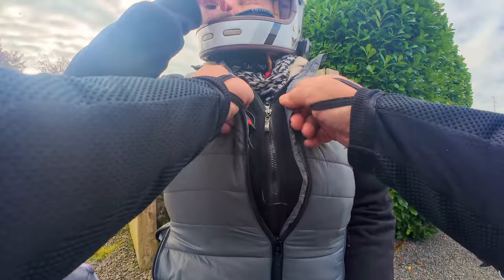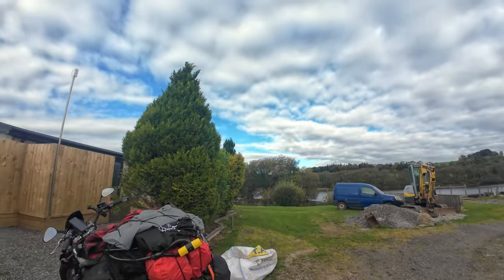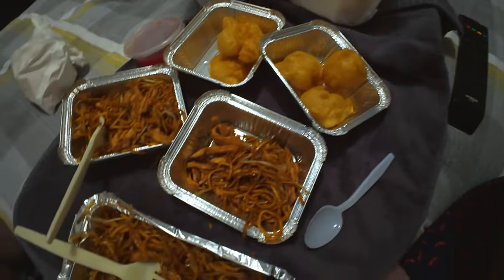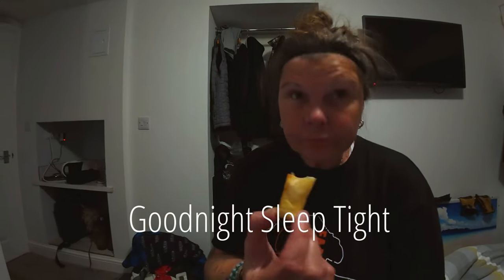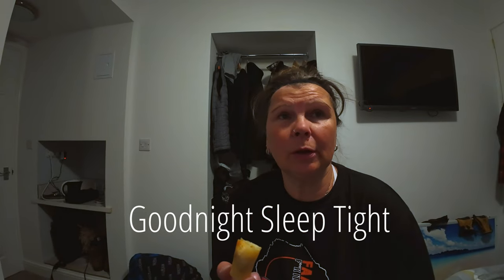Motorcycle Tour Castle Douglas, Caerlaverock Castle to Moffat Scotland, Ep 5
Motorcycle Tour Castle Douglas, Caerlaverock Castle to Moffat Scotland, Ep 5 of the Bravehearts series.

The castle was awesome but they wouldnt let us use the drone without obtaining permission first, sadly :( managed to get a very quick snippet before they made us take it down.

You have to contact the authorities for a lot of these places, which we plan to do in the near future.

We got our first scottish soak in the rain, midges in the helmet, yuck and saw some highland cows albeit from a distance.

We moved on to the village of moffat in an Air BnB. It's a great place but really hard to get into a restaurant without first pre-booking, so we had to settle for a chinese in the end :)

We are nomadic on our motorcycles full time now, and it's scary as heck, so if you enjoy our videos and want to see more content, please consider helping us out on the following platforms. Buy us a coffee, some fuel, a night camping, etc.; it can really make all the difference to us.

Also
Lizzie is an accomplished author of children's books; she created a series aimed at 6 to 12 year olds. Why not take a look.

Ride safe
N&L x

These links below may help us to receive some small compensation. All of the links are things that we currently use or have used in the past, and only those that we would recommend.

We use the Hoverair X1 mini drone: its an awesome piece of kit that doesn't require a license or even a phone to use it

For those who want to adventure around Scotland, we highly recommend the Robby Roams guide book. It's packed full of features like where to stay on campsites, AirBnB, and maps. A brilliant companion for the road:

Neil and Lizzie's favourite Oxford all-weather waterproof jacket is as good in summer as winter, it's as good and only a fraction of the cost of some of the more expensive brands, Highly recommended:
Ladies version

We just love Amazon stuff, and PRIME makes it a breeze, it's so much less hassle:

Amazon Audible for those times when you rest your eyes and expand your mind:

We read through so many books, which is why having a KINDLE UNLIMITED Subscription saves us ££s. If you like to read a lot, it makes perfect sense: